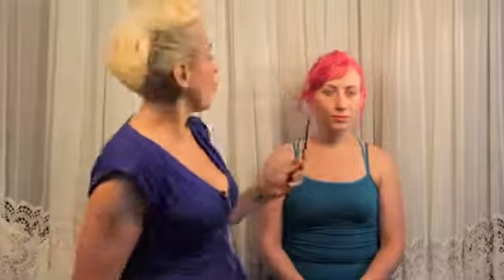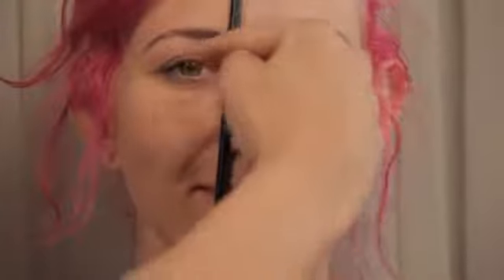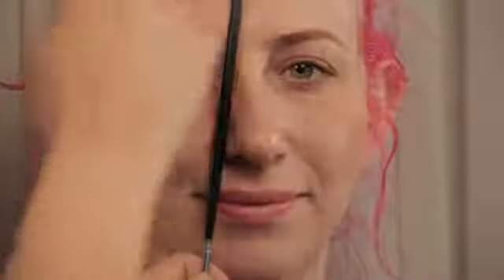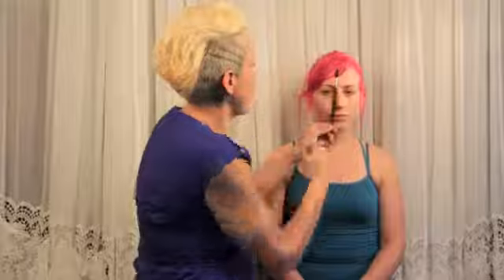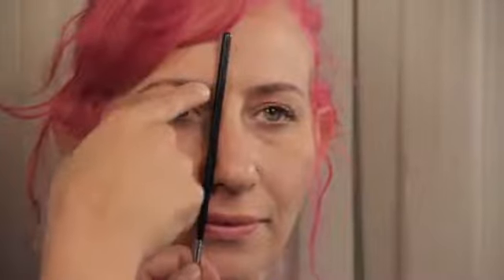How to Tell if Your Eyebrows Are Close-Set or Wide-Set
How to Tell if Your Eyebrows Are Close-Set or Wide-Set. Part of the series: Beautiful Eyebrows. There are two main types of eyebrows - close-set and wide-set. Learn how to tell if your eyebrows are close-set or wide-set with help from a makeup and eyebrow artist in this free video clip.